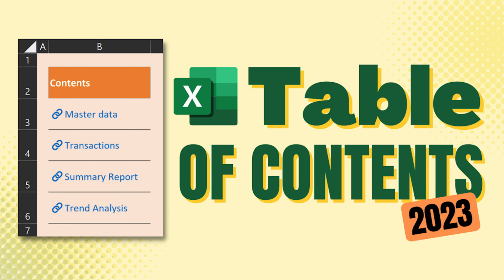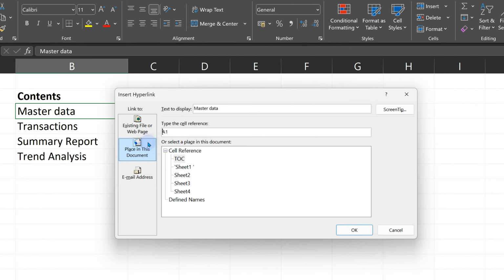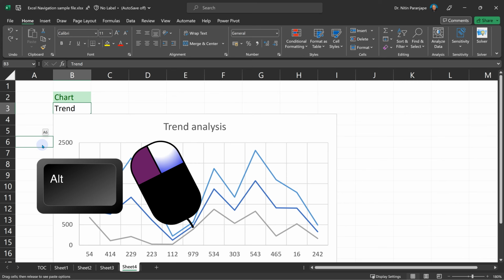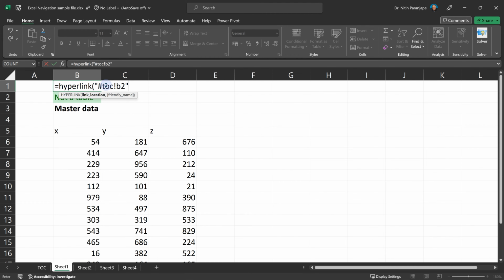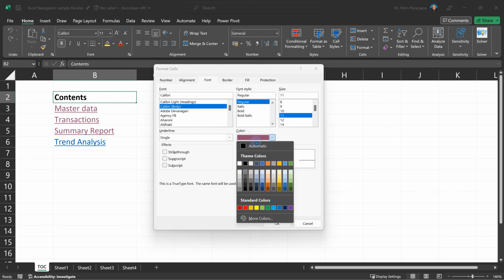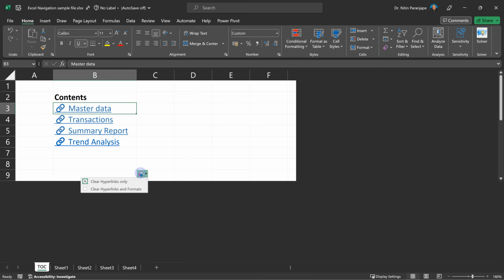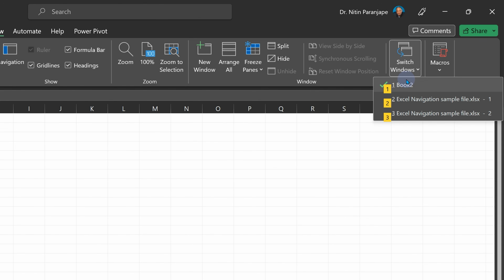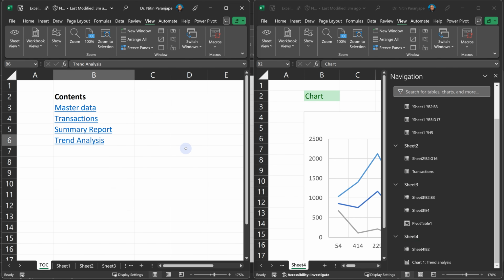How to create Table of Contents for Excel - 2023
Create a Table of Contents in Excel using Hyperlinks.
Learn four different ways of creating hyperlinks.
How to manage and remove them.
Also learn how to use the new (2023) Navigation pane in Excel.

Contents
00:00 - Why create Table of Contents?
00:22 - Create TOC sheet
00:37 - Add Hyperlinks
01:48 - Use Defined Names
02:26 - Use Right Drag with Alt key
02:57 - Add a Back link
03:08 - Use HYPERLINK() function
04:28 - Formatting the hyperlinks
05:11 - Add Link icon to hyperlinks
05:52 - Remove hyperlinks
06:29 - Remove all hyperlinks using a macro
06:40 - Create TOC using Navigator
08:53 - Summary

Efficiency Best Practices for Microsoft 365
130 best practices everyone must know